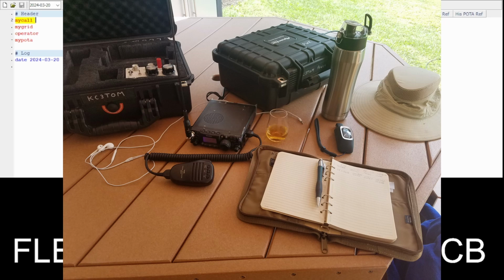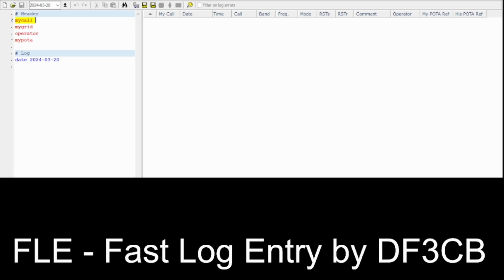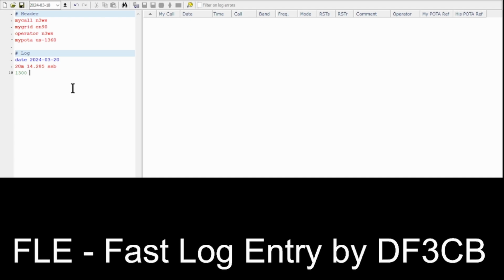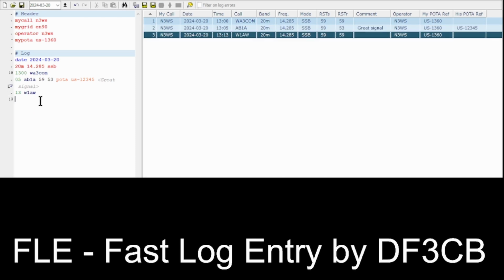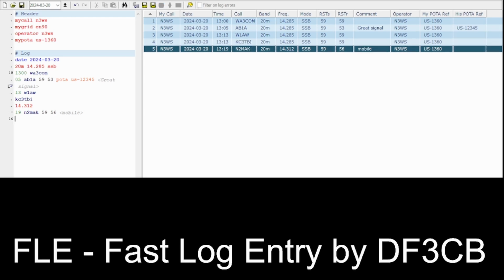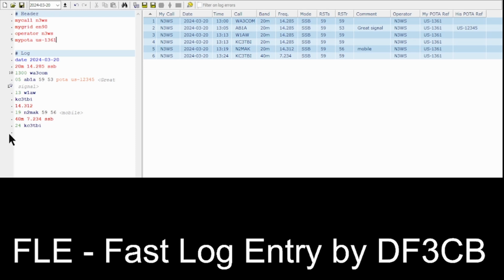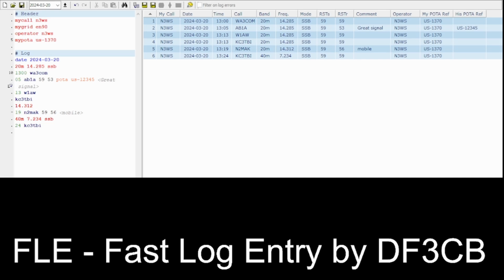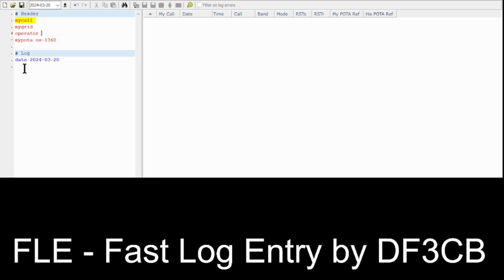POTA PAPER and FLE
Parks on the air updated the park codes.  I know there are complaints about logging apps and support, but if you use paper, FLE has got you covered.